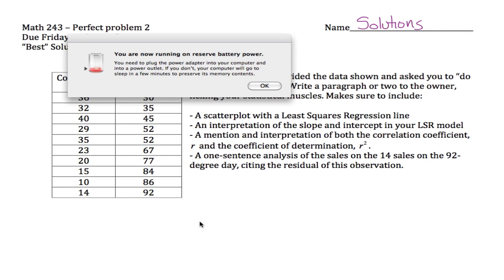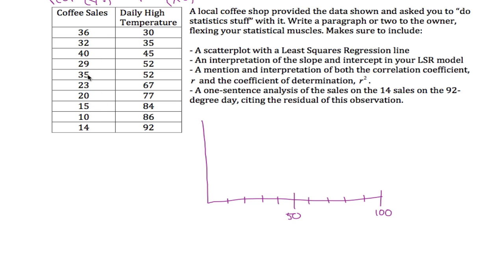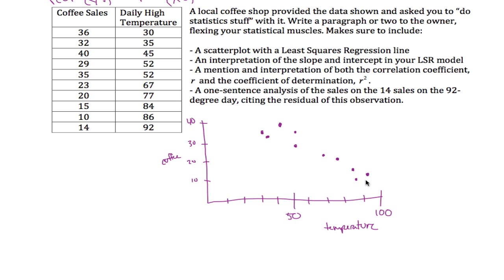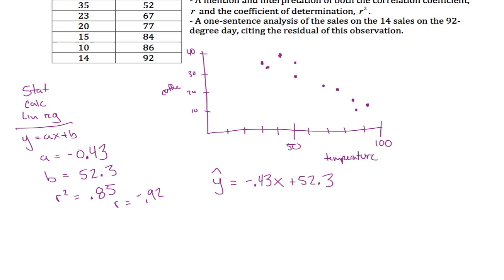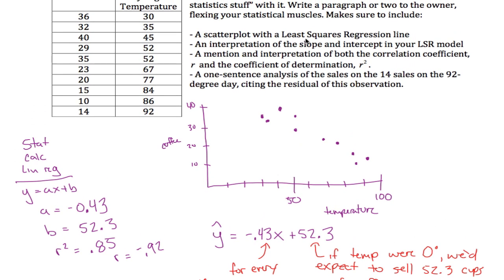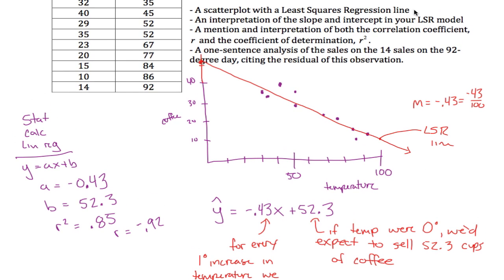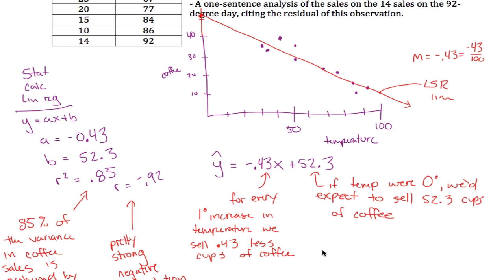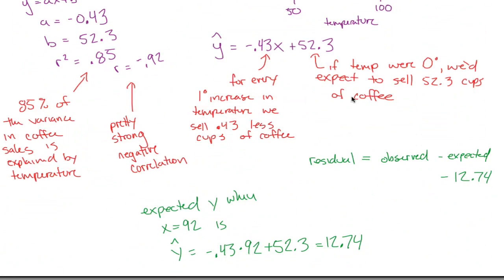linear regression example